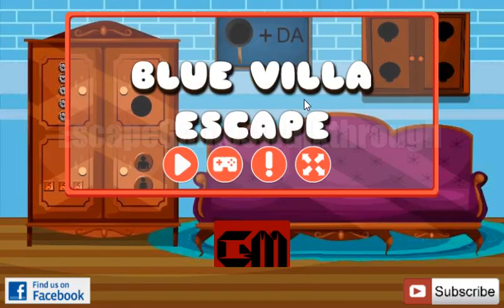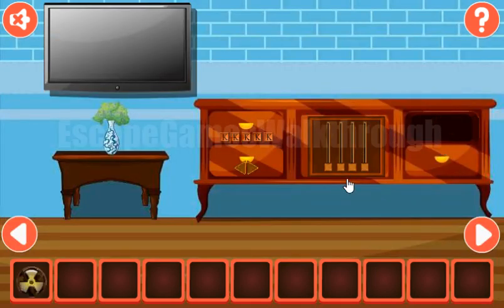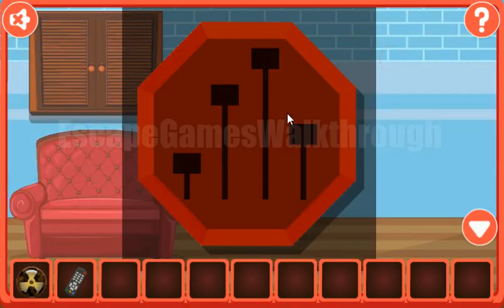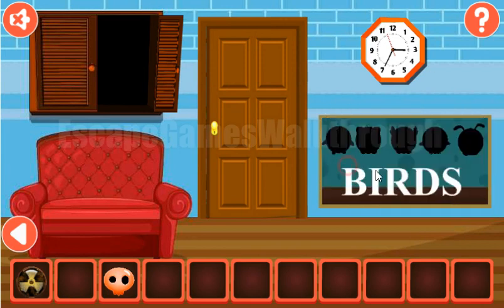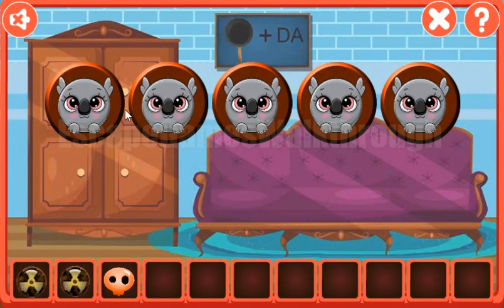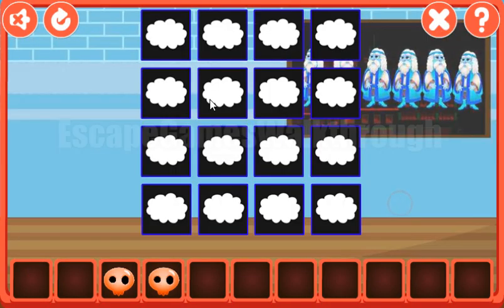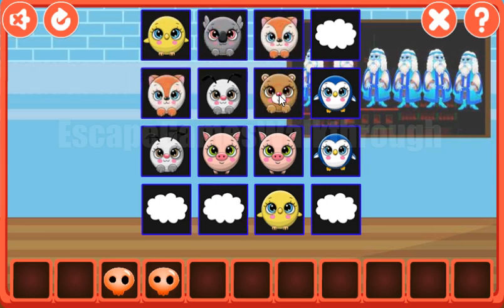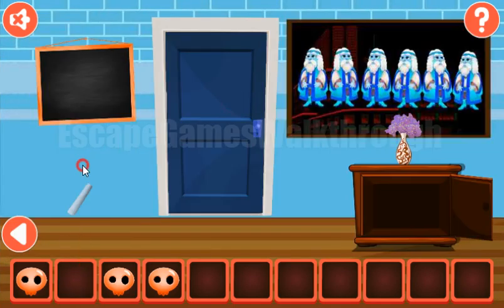G2M Blue Villa Escape Walkthrough [Games2Mad]